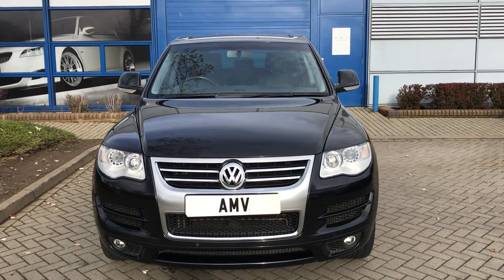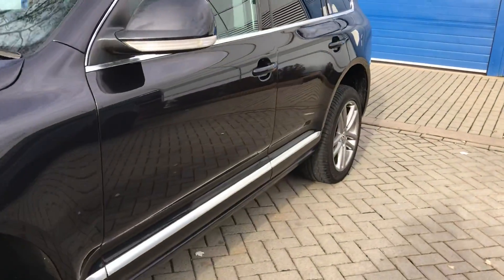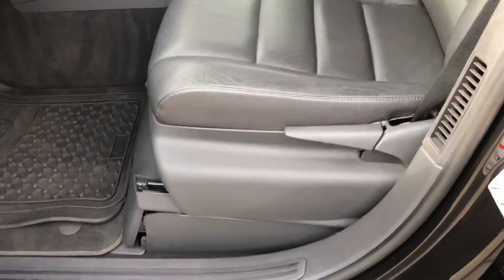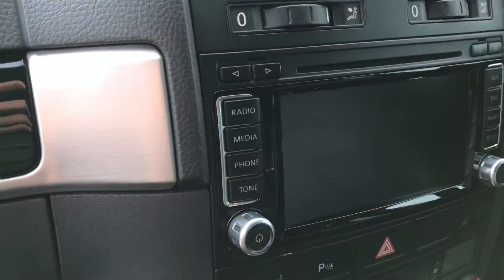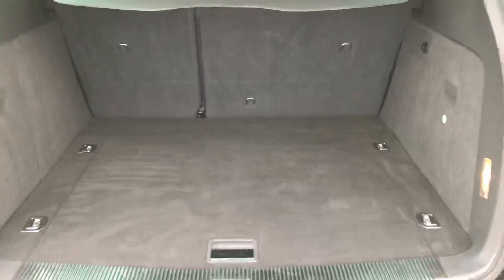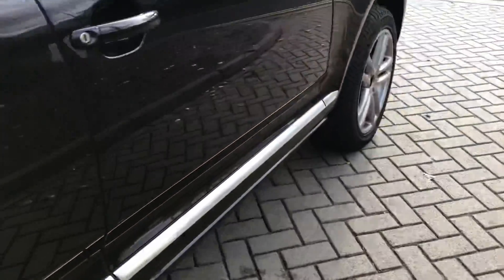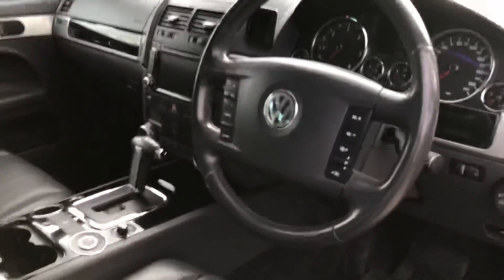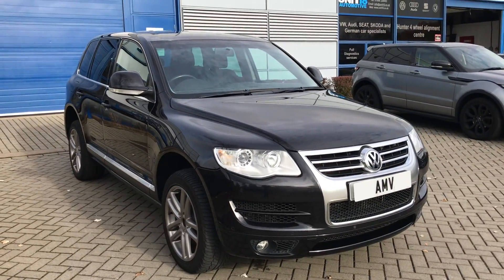17 October 2018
Tourag